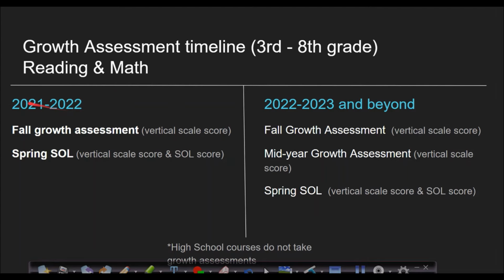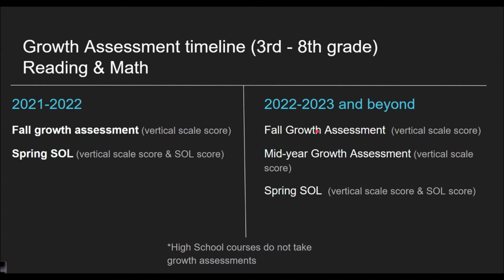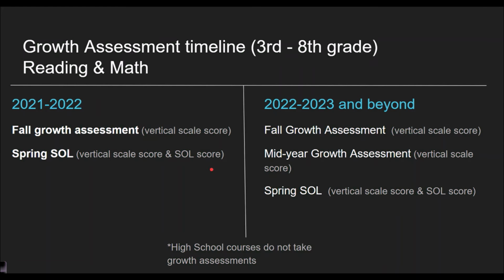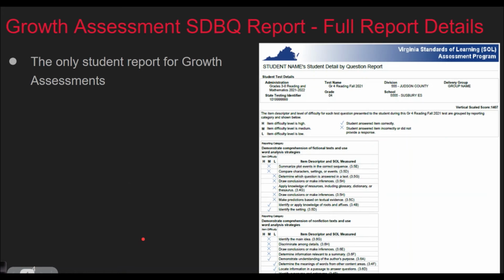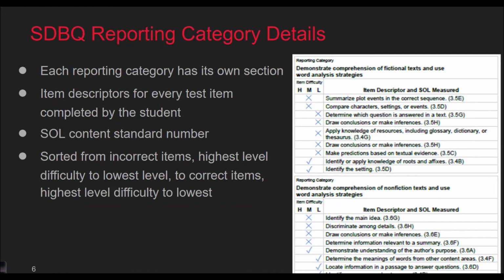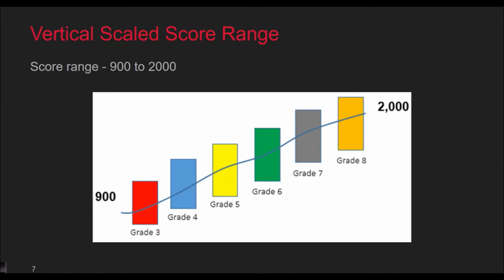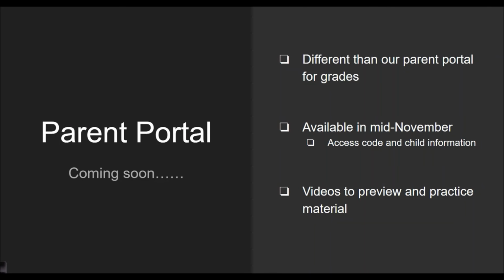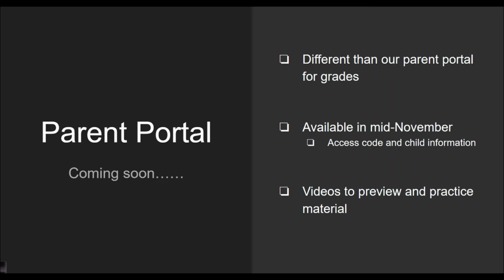Growth Assessments Overview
This video reviews the Virginia Growth Assessment timeline as well as an overview on how to read the Student Detail By Question Report provided to parents from the 2021 Fall Growth Assessments.